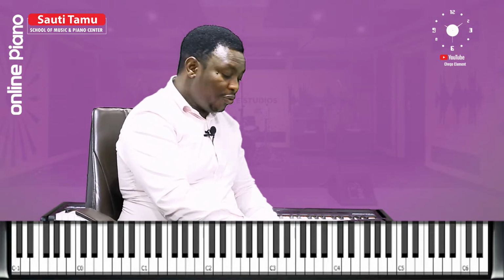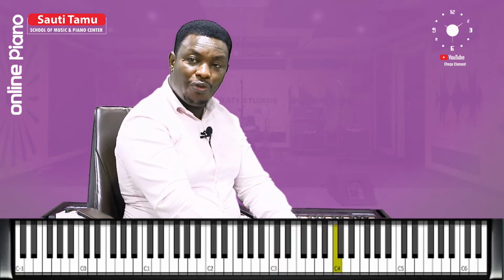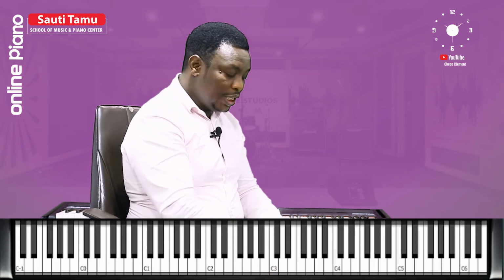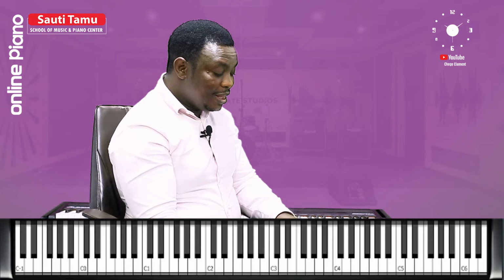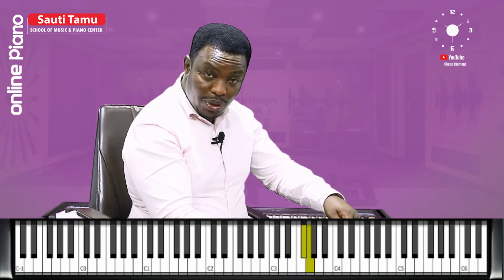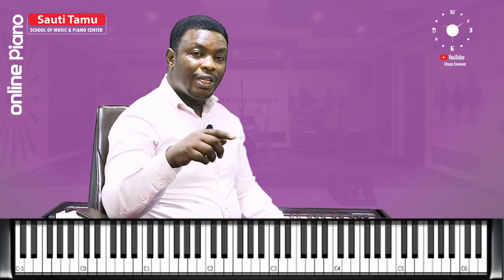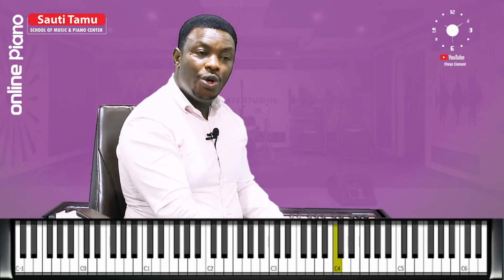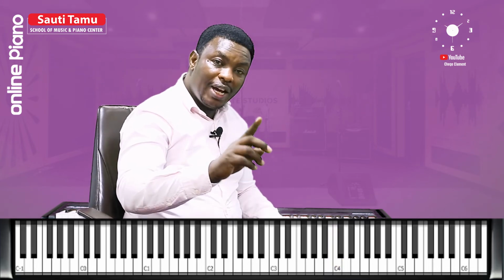C SCALE FORMATION [ T-T-S-T-T-T-S ]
Hello & Welcome to Sauti Tamu Piano Center, Nairobi

 PHYSICAL CLASSES
𝐍𝐁: 𝐋𝐈𝐌𝐈𝐓𝐄𝐃 𝐎𝐅𝐅𝐄𝐑

𝐌𝐮𝐬𝐢𝐜 𝐏𝐫𝐨𝐝𝐮𝐜𝐭𝐢𝐨𝐧 𝐚𝐭 𝐊𝐬𝐡 𝟐𝟓,𝟓𝟎𝟎/=
(Two Studio Softwares for Two Months)
Must do Piano first

Piano Lessons at Ksh 10,500/=
[2 Months 36 lessons]

𝐆𝐮𝐢𝐭𝐚𝐫 𝐋𝐞𝐬𝐬𝐨𝐧𝐬 𝐚𝐭 𝐊𝐬𝐡 𝟏𝟓,𝟓𝟎𝟎/=

Lesson is 1 Hour Thrice in a week

Two Instalment allowed

𝐎𝐩𝐞𝐧 𝐟𝐫𝐨𝐦 9:𝟎𝟎 𝐚.𝐦 𝐭𝐨 𝟖 𝐩.𝐦

ONE LOCATION ONLY
Junction Trade Center
4th Floor,Room F401
Accra road, Nairobi